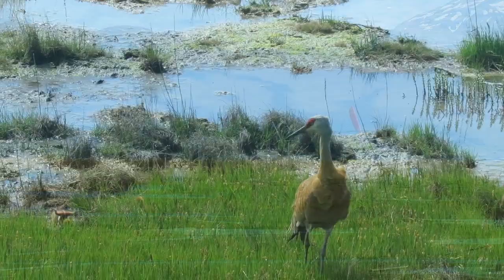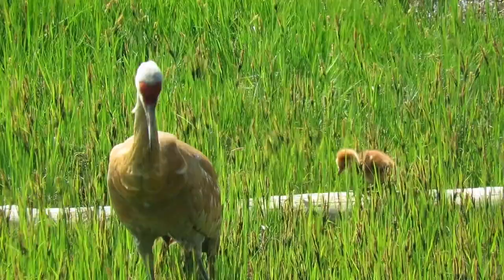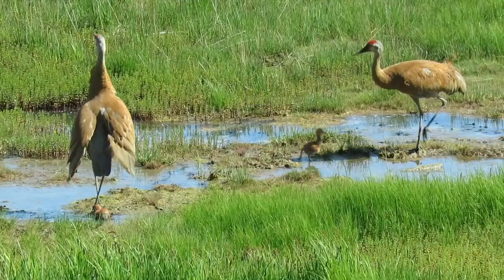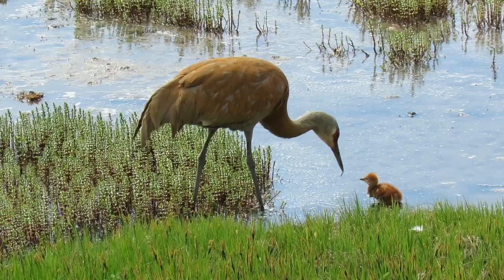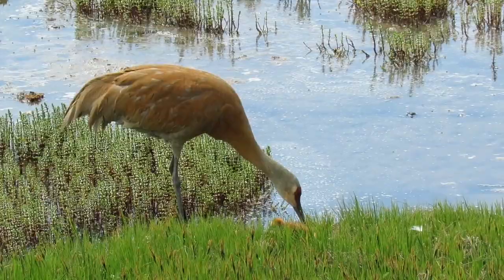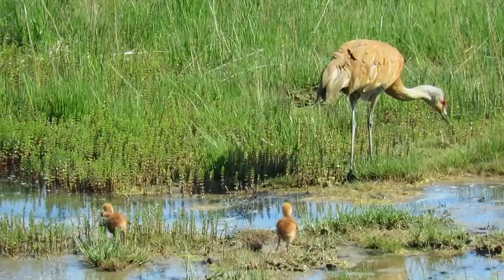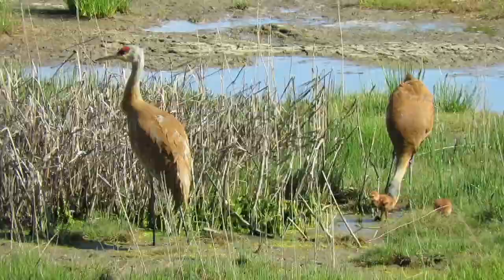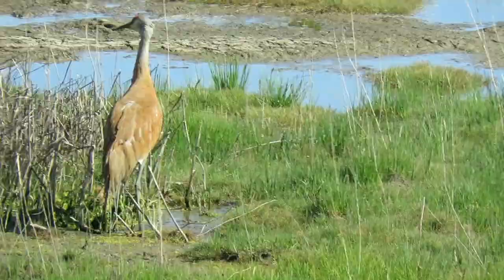Sandhill Crane Fuzzballs: First Two Days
Lessser Sandhill Crane colts require 30 days of incubation to hatch.  The two colts do not hatch at the same time, what is called asynchronous hatching.